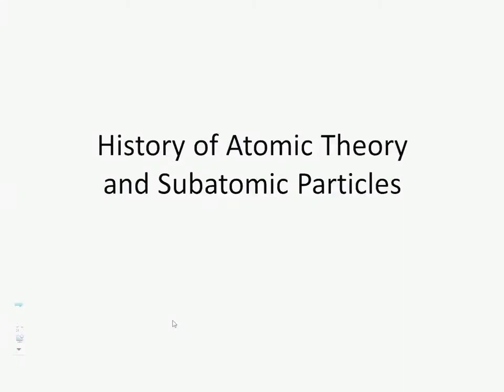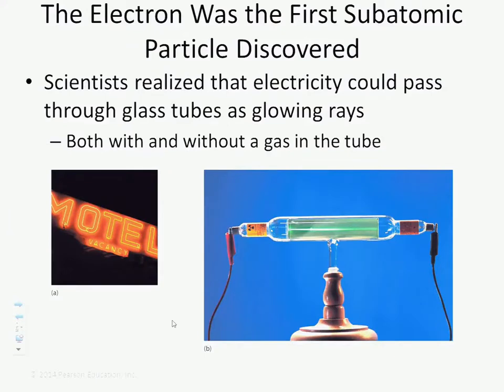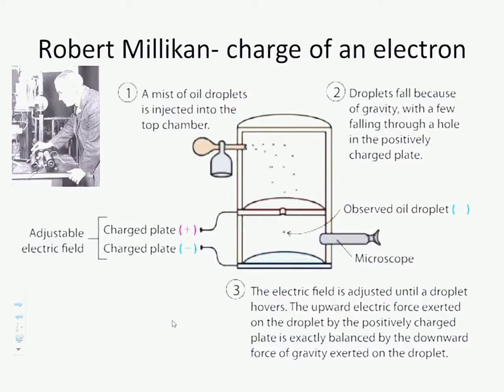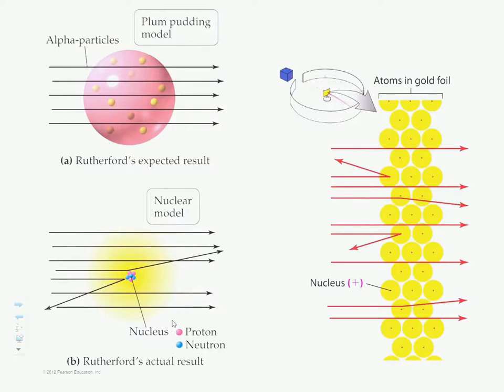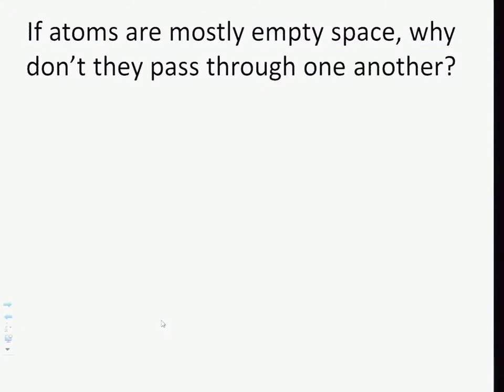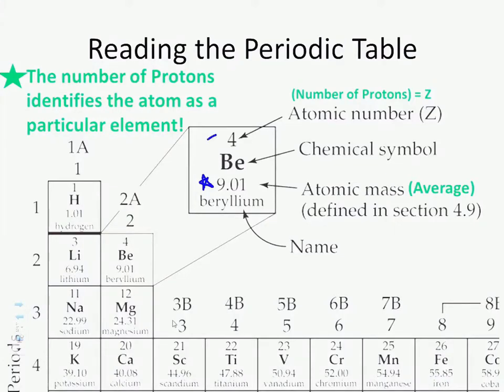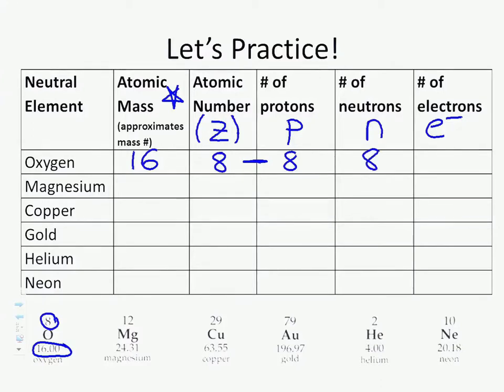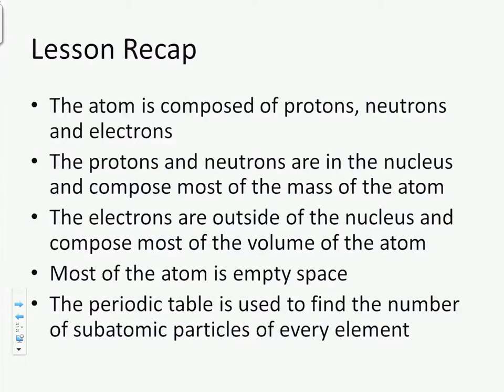Module 2: Lesson B- Atomic Theory & Subatomic Particles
Can you imagine describing protons, neutrons or electrons without being able to see them? This lesson describes the history of the development of atomic theory, where the scientists who developed this theory did just this! Most of the volume of the atom holds the electrons, while most of the mass of the atom is contained in the nucleus. The size and charge of subatomic particles (protons, neutrons, electrons) is discussed. The periodic table is used to identify subatomic particles of neutral elements.